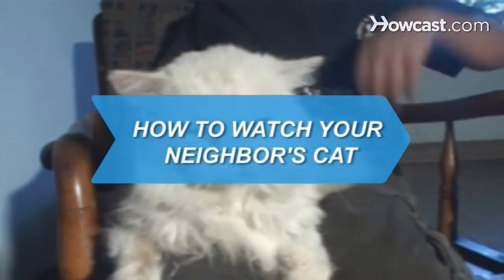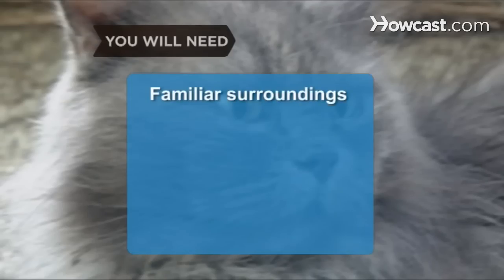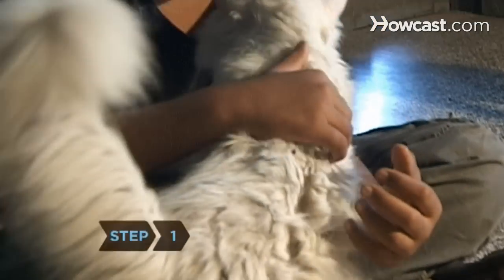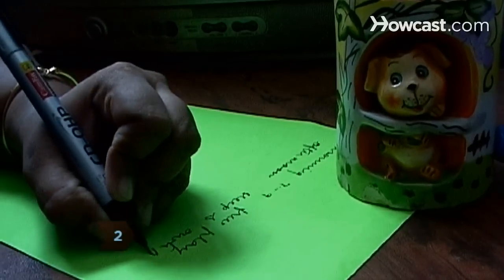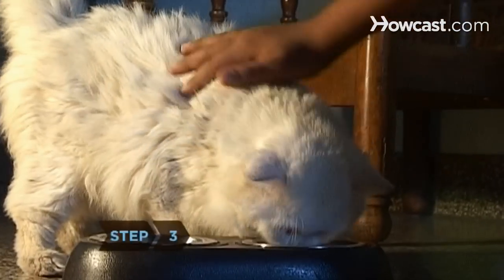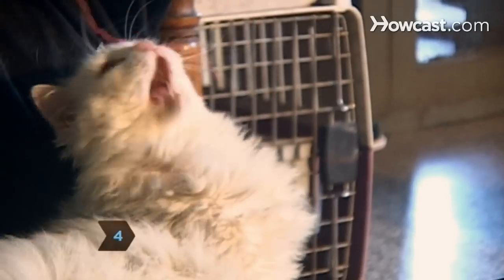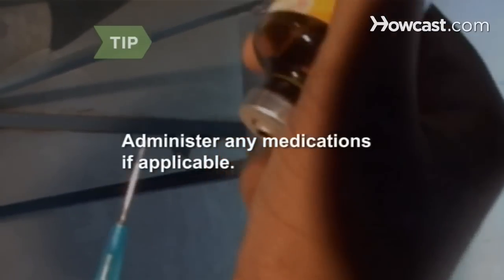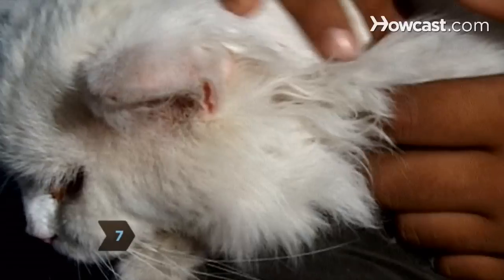How to Watch Your Neighbor's Cat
Sitting your neighbor's cat while they are on vacation can be the purr-fect job if you follow the proper instructions.

Step 1: Keep at home
Keep your neighbor's cat at home and in their familiar surroundings when cat sitting.

Step 2: Get a schedule
Get a schedule of the cat's daily routine and have your neighbors show you where food, toys, and litter are kept. Make sure you know where to take the cat in case of an emergency.

Step 3: Give attention
Give the cat lots of love and attention while the neighbors are away on vacation.

Step 4: Play with the cat
Get out the cat's toys and make time every day to make sure the cat gets exercise.

Step 5: Supply food and water
Keep the food and water area adequately filled.

Tip
Administer any medications if applicable.

Step 6: Clean litter
Clean up the litter area each day.

Step 7: Groom the cat
"Groom the cat" according to your neighbor's directions.

Americans own approximately 90 million cats.